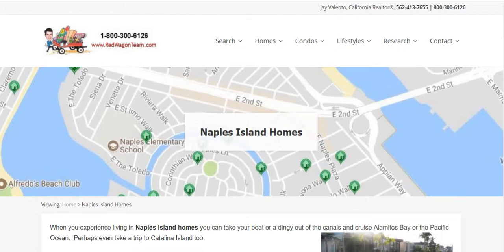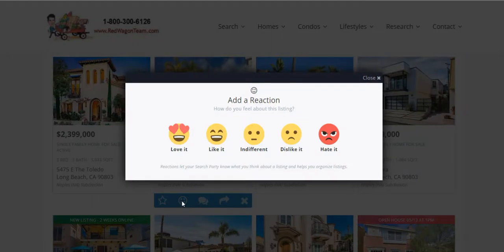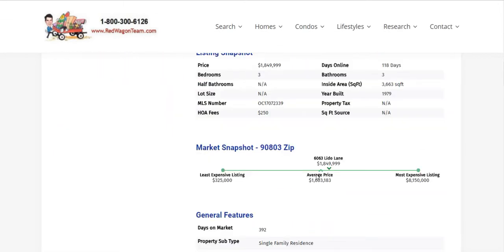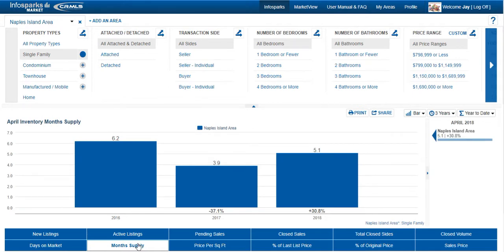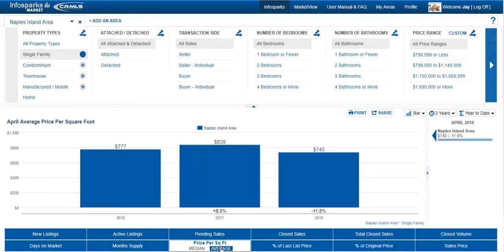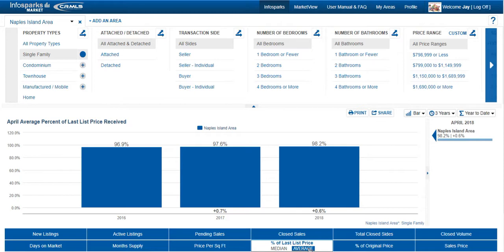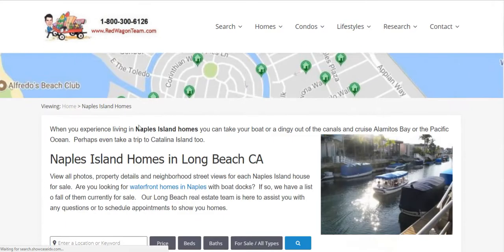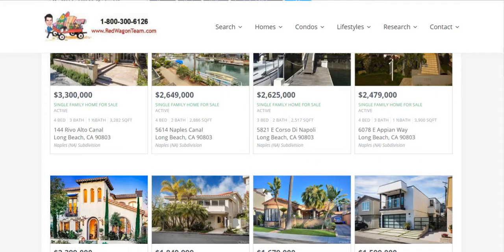Naples Island Long Beach Real Estate Statistics April 2018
The average selling price of a home for sale on Naples Island in Long Beach California is $1,506,600 in April 2018.  That is down 32.1% from April 2017.

Watch the video to learn more about housing prices on Naples Island in Long Beach, California.

Real Estate Consultation
Call Jay Valento, California Realtor® of Realty ONE Group, Inc.

BRE# 01159553 ...real estate license number
Happy real estate agent since 1993

Realty ONE Group, Inc.
BRE#01878341